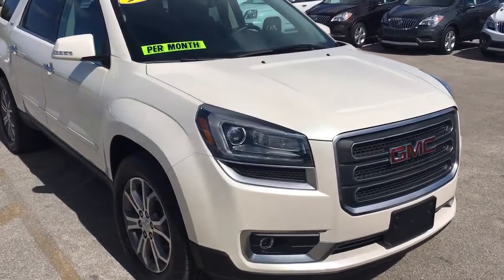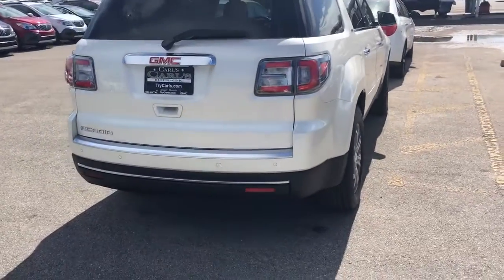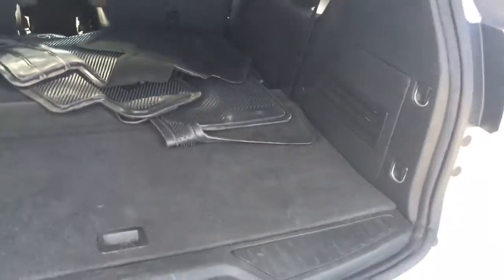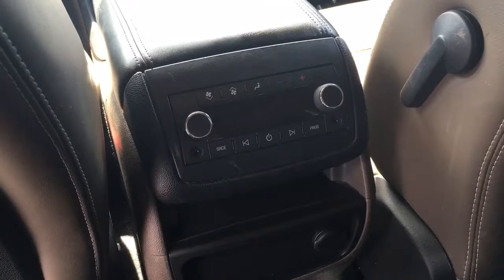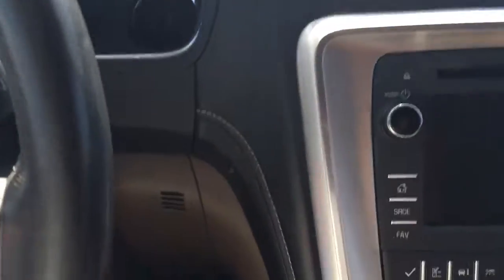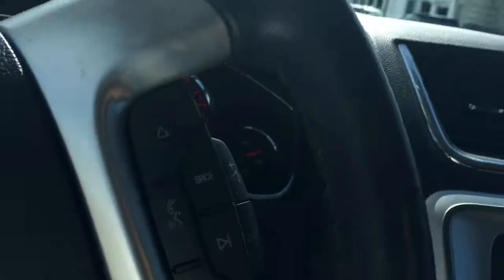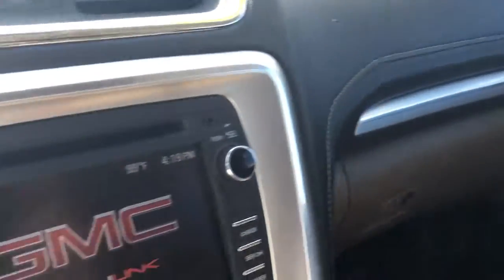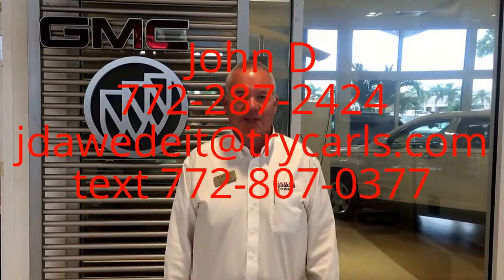2013 GMC Acadia SLT 16707A